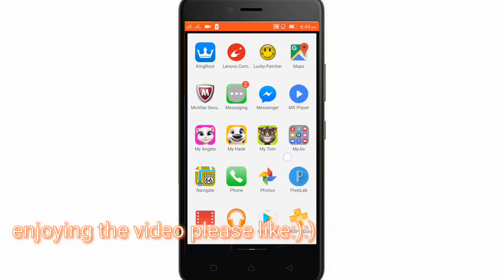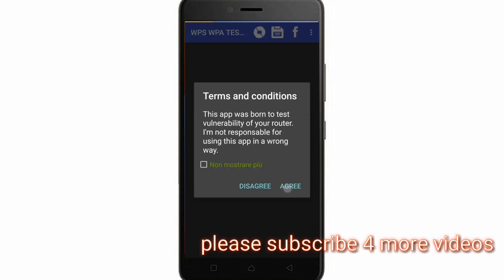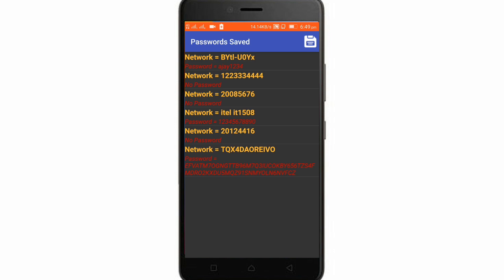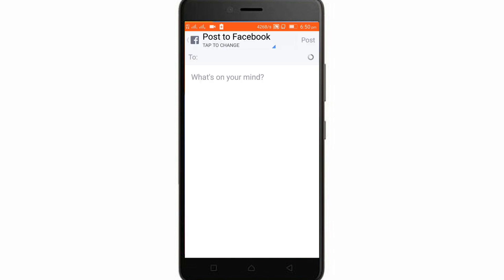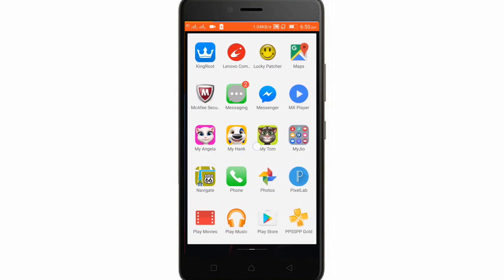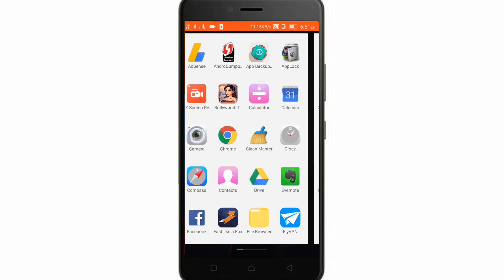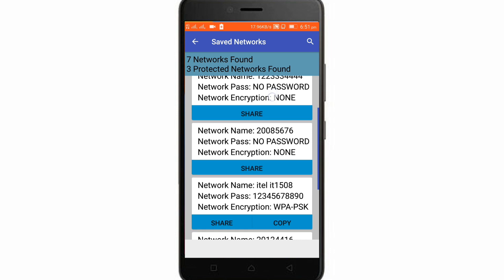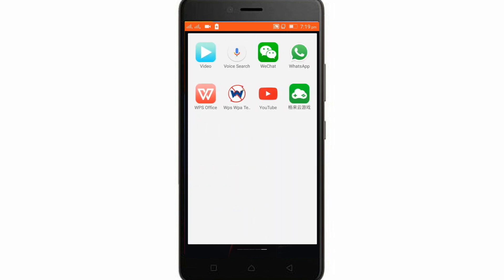How to hack a wifi network without root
In this video i will show you how to hack a wifi password.Your WiFi network is your conveniently wireless gateway to the internet and you will secure your network with a password.
You probably secure your network using the more bulletproof WPA security protocol 'cause you know how easy it is to crack a WEP password.
But, a new, free, open-source tool called AndroDumpper can crack most routers' current password.
Here's how to crack a WPA or WPA2 password step by step, with AndroDumpper.
This app for education only, i'm not responsible for any bad usage.
--ROOT is not totally required--
The application has two method to connect:
-Root Method : supported all android version but should be rooted
-No Root Method : supports only Android 5 (Lollipop) and up
(Only Rooted Users ) You can show passwords for your current saved networks , just go to Menu then choose ( Saved Networks)
- If you already know the WPS PIN you can use the app to connect and get the password using your PIN
- Please Before posting bad review , be informed that this may fail with some Access Points since these AccYess Points may not be affected by the WPS bug, so its not the Application fault.
- Trying the application on your network or any already connected network will be useless , the application will success always with already connected or saved network, even if your network is not effected by the WPS bug
- If the router has only WPS Bush Button and doesn't have fixed PIN , then this app wont work since it tries using the fixed
Step 1 : Enable your WiFi.
Step 2 : Open your AndroDumpper.
Step 3 : Wait till WiFi network scan finish. At the top, you will see how many network found and WPS Protected Networks found. If WPS Protected Networks found, you can try to connect it.
Step 4 : If you were rooted, you can use both method to connect and show password
Step 5 : Then choose one 'Try With' method.
Custom PIN
No Custom PIN
Bruteforce (for rooted user)
Step 6 : It will trying to connect to the network. If you success, Network Details window will pop-up that showing you the network name and password. Copy the password and use it.